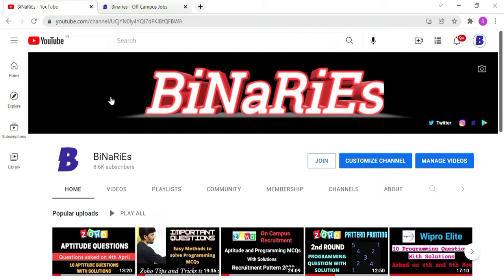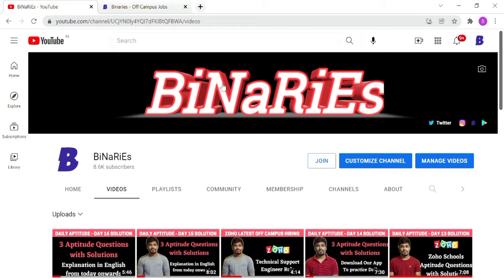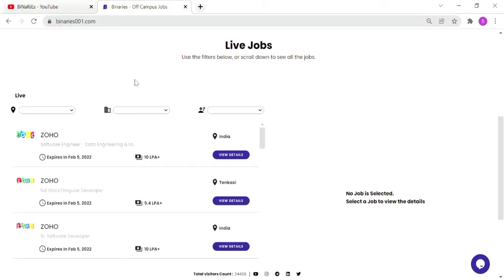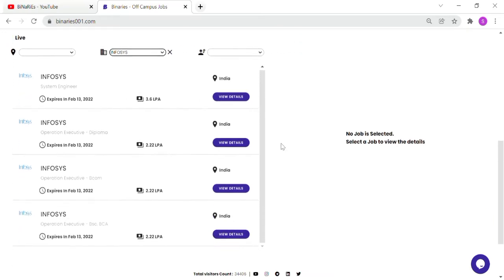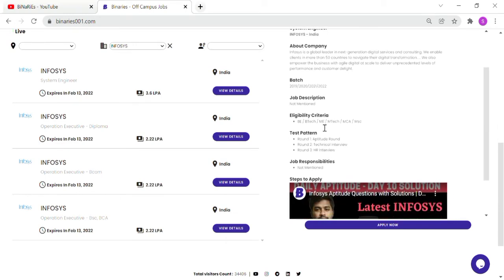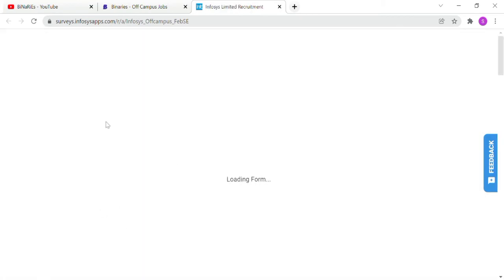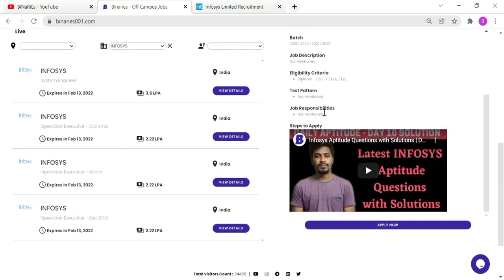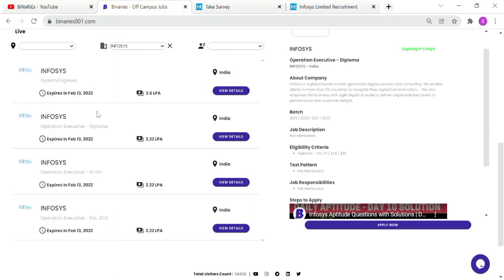Infosys Latest Off Campus Hiring | Engineering/Diploma | BiNaRiEs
In this video, I will be discussing with you about Infosys Latest Off campus recruitment on System Engineer and Operation executive role. We will be discussing on the eligibility criteria, roles & responsibilities etc.